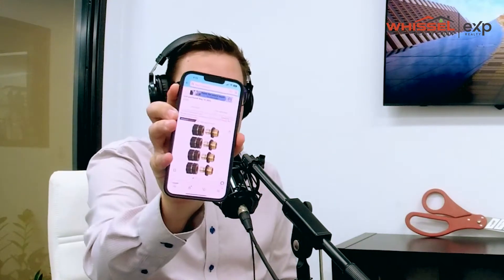A Quick Release Any Hose Owner Needs + The Android Version of Find My Phone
Bryan shares his widget hose quick release. This is an awesome amazon fine and is a great way to quickly attach different items to your hose.

Janice shares her widget Cerberus App. This app works similarly to the Find My Phone app on iPhone but on Android. This app can be used to find a lost or stolen phone. Or help share your location or get directions when lost.

Whissel Realty Group is looking for new agents to join our team. To learn more about the opportunities available and what we offer, visit:

To join in on the conversation, join us in our private Facebook Group

Kyle Whissel
eXp Realty of California, Inc. - DRE# 01878277
3180 University Ave, Suite 600